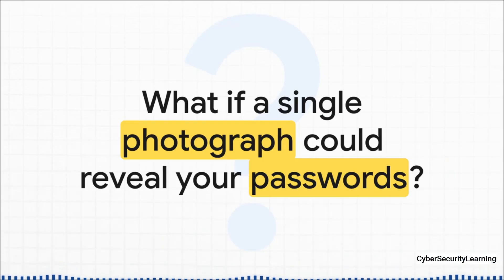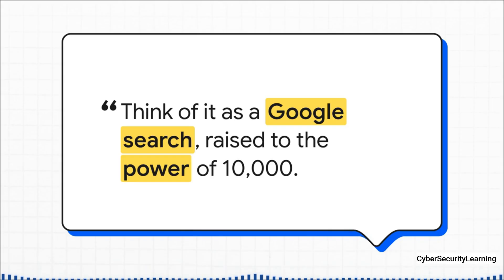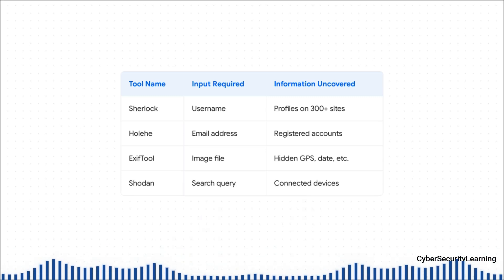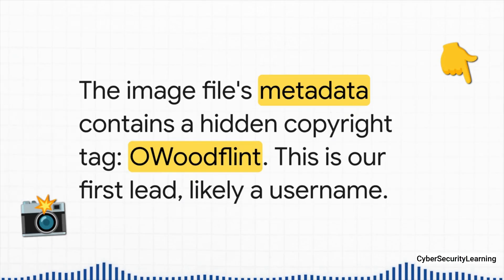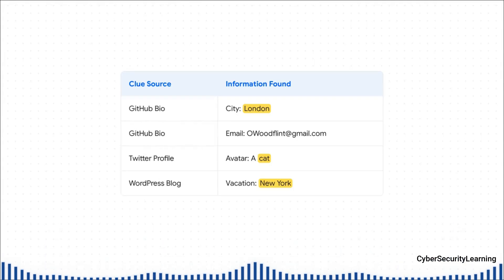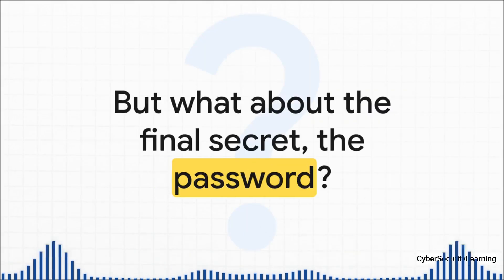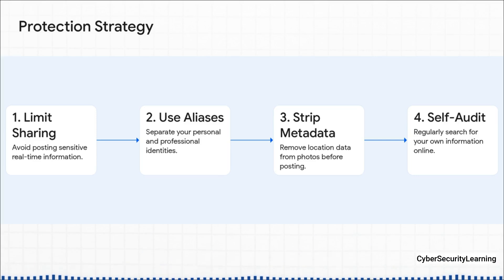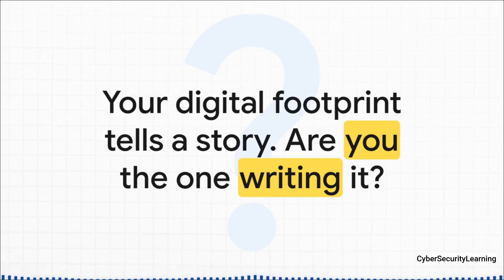Find Anyone On Internet with OSINT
Discover how to find anyone on the Internet using OSINT! 🔍
With tools like Sherlock, Shodan and Google Dorking, learn how to quickly search for public information… and how to protect yourself at the same time.
In this video you will learn:
• What OSINT is and its role in cybersecurity.
• Concrete methods to search for public information (emails, social accounts, location…).
• A practical demonstration starting from a simple photo (Windows screen) .
• How to protect yourself and limit the exposure of your personal data online.
Whether you’re passionate about cybersecurity, an amateur investigator, or simply want to protect your digital life, this video will give you everything you need to understand and master OSINT.
💡 Tip: Use these techniques only within a legal and ethical framework!